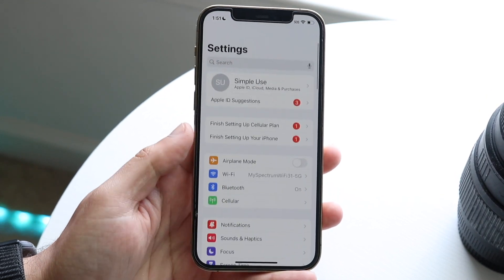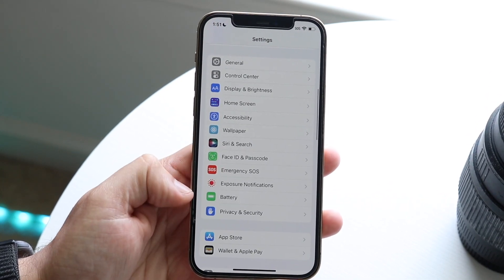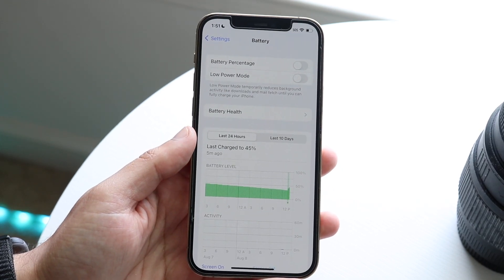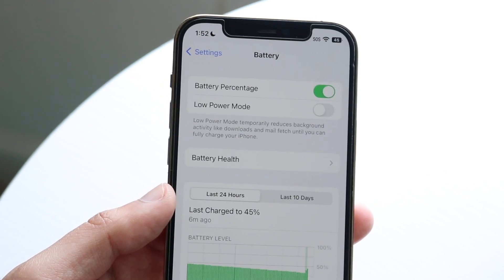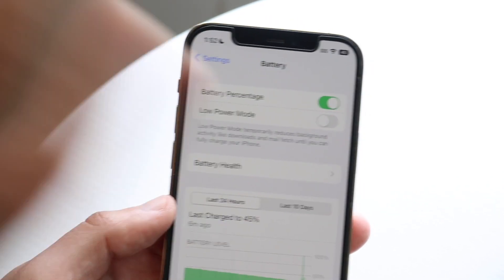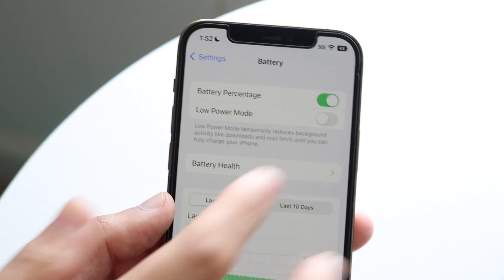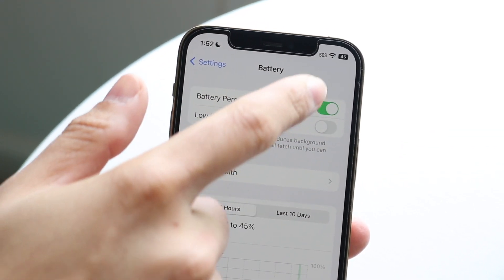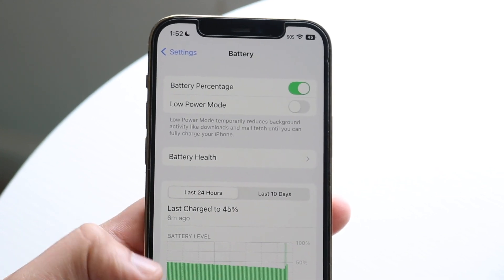How To Show Battery Percent On ANY iPhone! (2022)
Here is exactly How To Show Battery Percent On ANY iPhone! (2022)